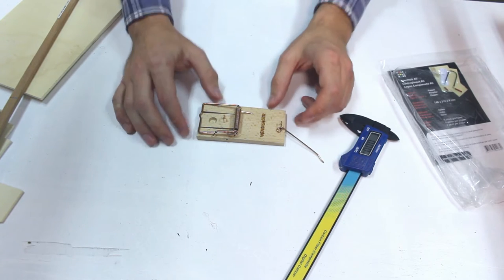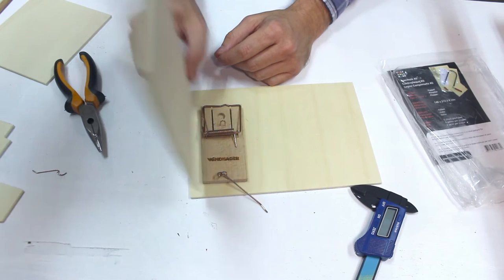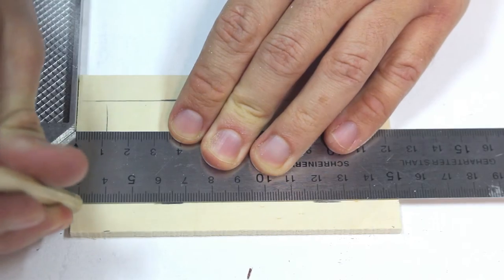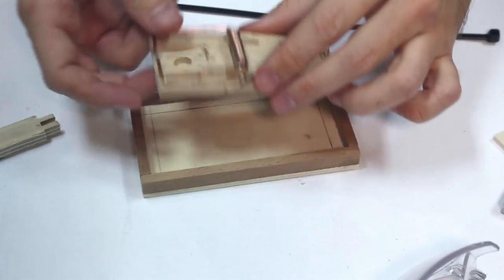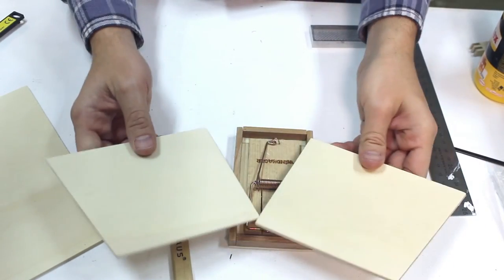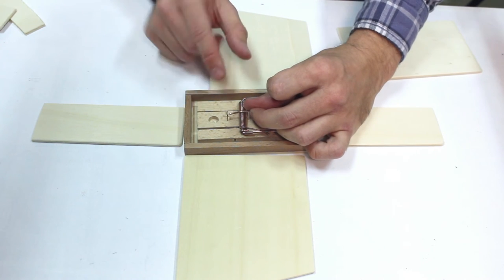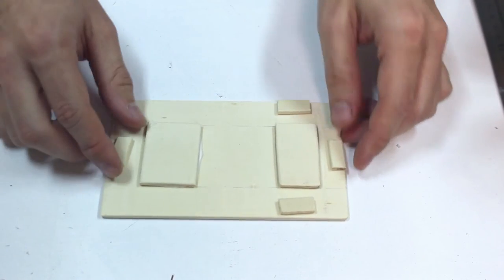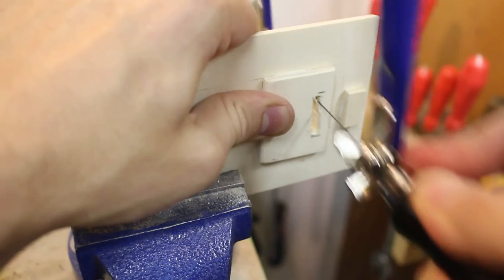Exploding prank coin bank!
This is a detailed video on how to make an exploding coin bank.